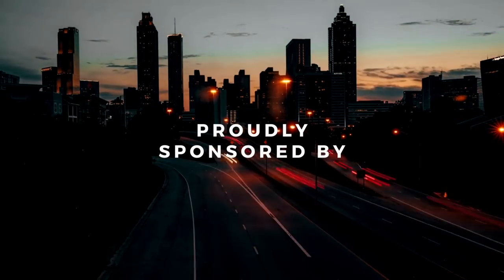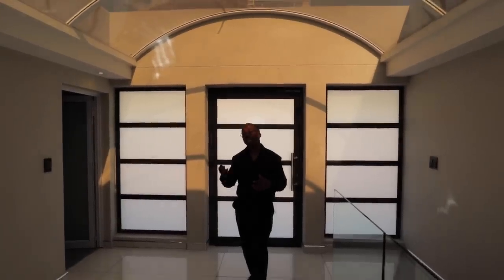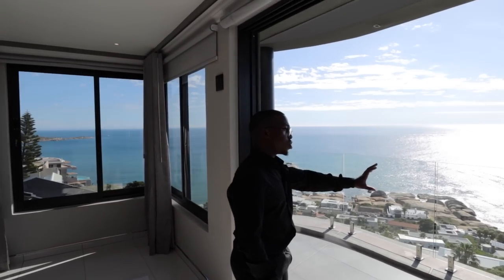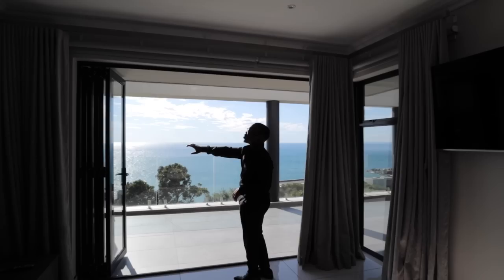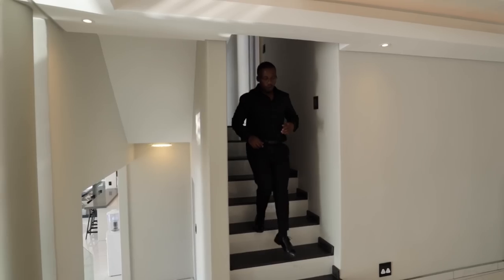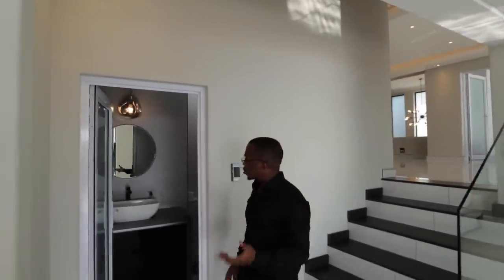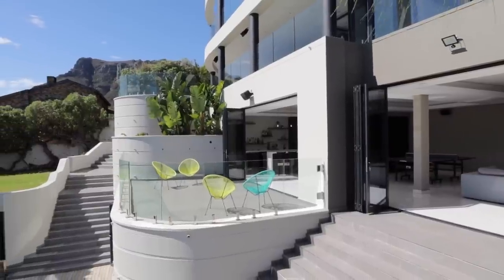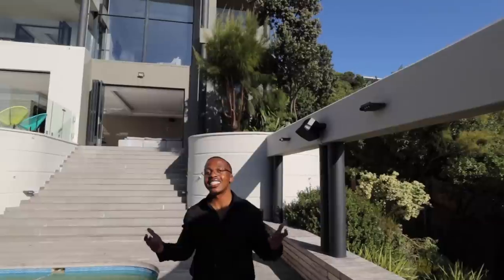What 60 MILLION buys you in LLANDUDNO, CAPE TOWN | LUXURY HOME TOUR | Let's Prop'In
This week we tour this breathtaking , which is located in the tranquil Llandudno, Cape Town - South Africa

This home calls out for family and friends. Around each corner is a fantastic room with a view, each of the four levels offer ever more spectacular vistas.

Living and entertaining in this magnificent home, is easy.

An interesting flow, which connects expansive living areas, the cinema, the huge pool room, with a lavish bar and the two impressive entertainment patios, creates a level of separation but still presents an intimate home. One where 100 guests at your grand event would be as comfortable as your family would be, in this versatile space.

Privacy, tranquility, peace and security surround this very impressive and solid structure, which is located near the end of Fishermans Bend.

Moving between the different areas and levels of the property showcases the constantly changing views. Two master suites and a separate apartment, complement the remaining 5 bedrooms and bathrooms which offer a multitude of sleeping quarter arrangements.

The jacuzzi and barbeque deck, with unobstructed and magnificent views and the wind protected, sunny, sunken pool deck, four garages with secure parking for four more vehicles, a gently sloped, indigenous garden and staff accommodation, all add to the luxury and comfort of this property.

Although this home is ready for occupation, opportunity also abounds for restructuring in order to create an even more spectacular property, with a world class address.

To find out more about how the Wealth Masters Club is helping change teach ordinary South Africans how to start their own investment portfolio, register for their free online training

Intro Track by  @kev_bosman , also check him out on Instagram

Timecodes
00:00 - Introduction
02:00 - Entrance
03:35 - First Bedroom
04:15 - Main Bedroom
07:38 - Third Bedroom
09:10 - Fourth Bedroom
09:30 - Main Bedroom (2)
10:50 - Fifth Bedroom
11:25 - Living Area
12:00 - Kitchen
12:50 - Terrace
15:15 - Cinema
16:15 - Entertainment Floor
17:40 - Pool & External Facade
18:35 - Outro

19:29 - Outdoor Area and Outro